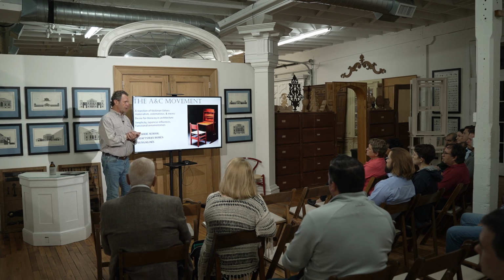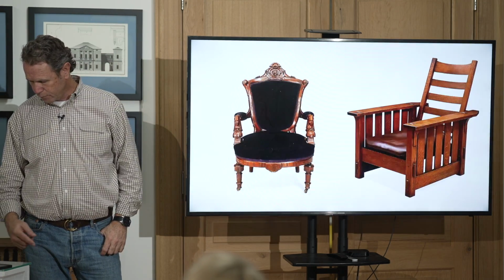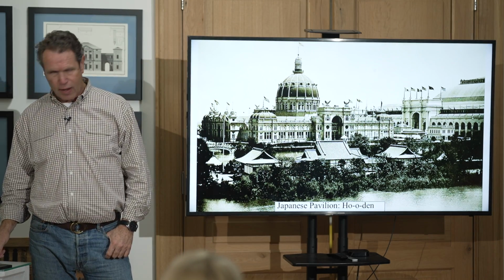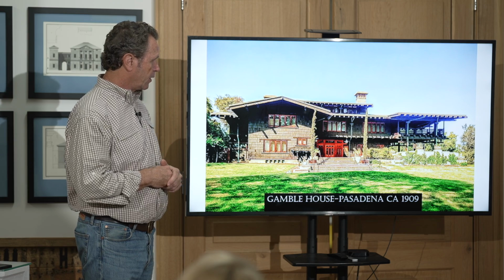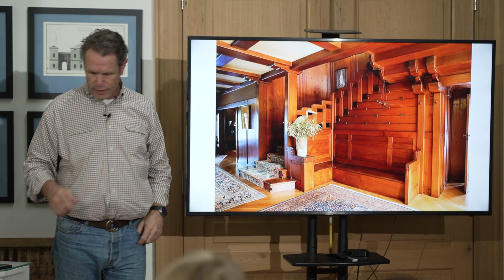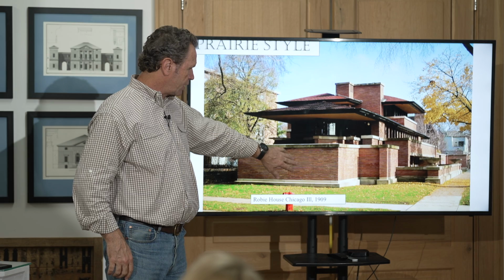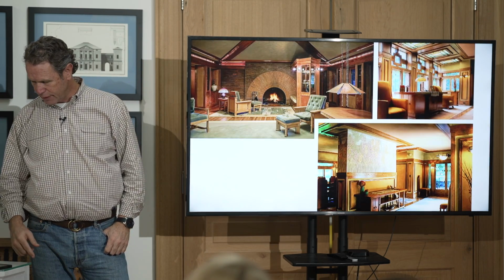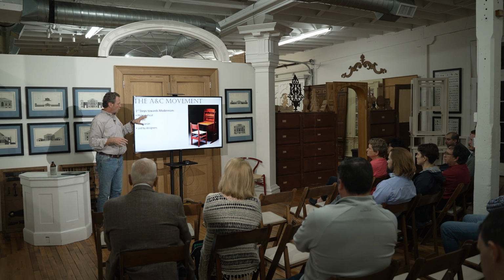Modernism first influence- The Arts and Craft era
Part 2 of 4 from our recent Buildings and Brew. This is an introduction to Modernism. Why Modern design happens and how it changes architecture. The first era of modernism happens during the Arts and Crafts era in the early 1900s.